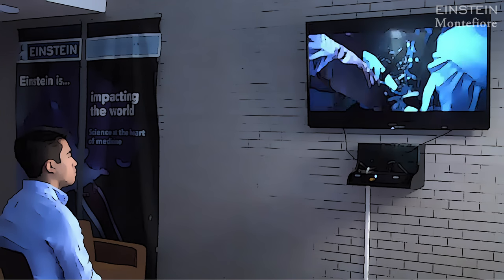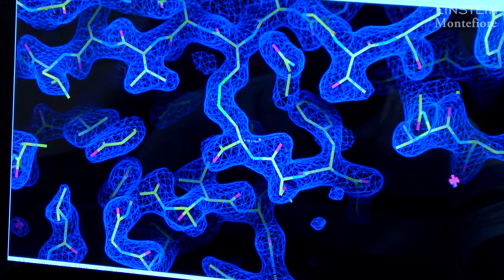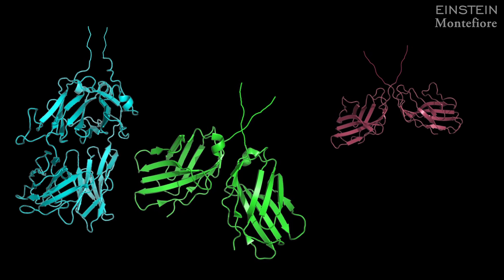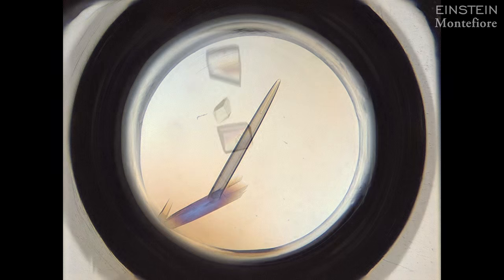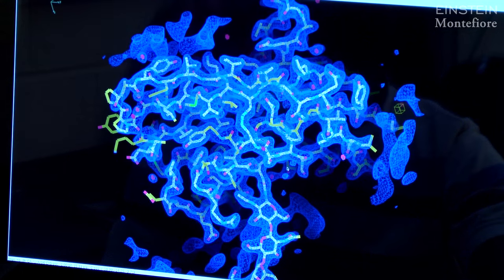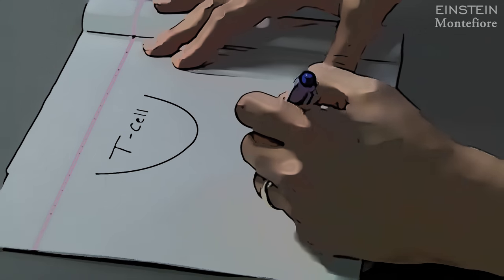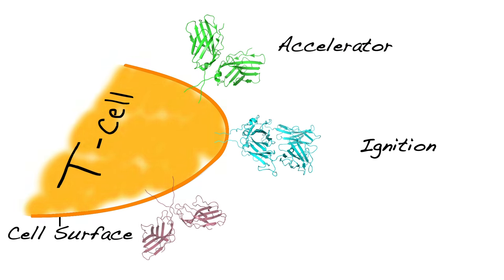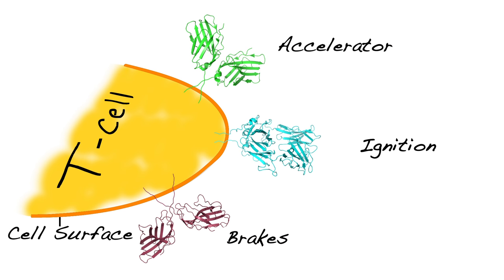Why Protein Structure Matters in Drug Development: Lab Chat with Steven Almo, Ph.D.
- Using animations and a walk through his lab, Dr. Steven Almo explains in lay terms why protein structure and shape are important in developing drugs to fight disease. See how proteins are turned into crystals, how X-ray crystallography works and how an immune cell’s ignition, accelerator and brakes can be manipulated to fight cancer or autoimmune disease. Dr. Almo is professor of biochemistry and Wollowick Family Foundation Chair in Multiple Sclerosis and Immunology at Albert Einstein College of Medicine.